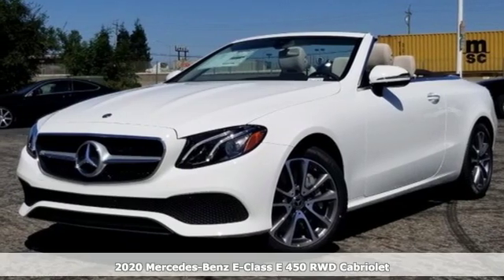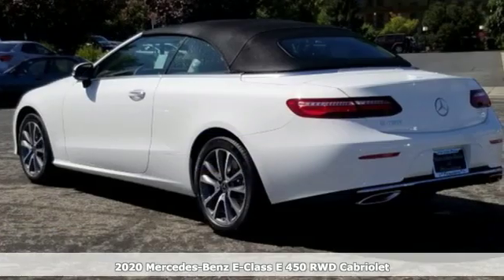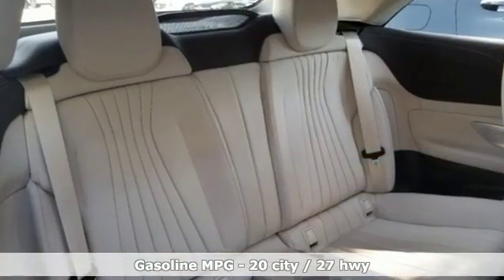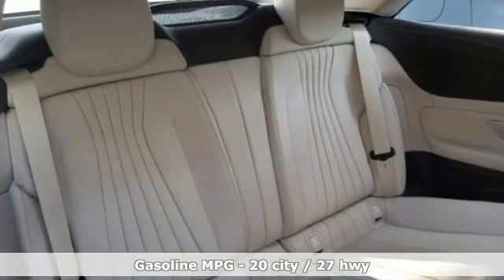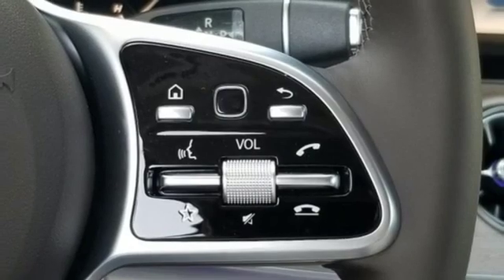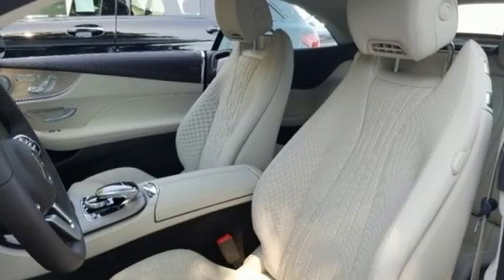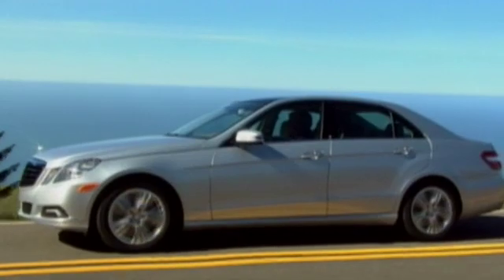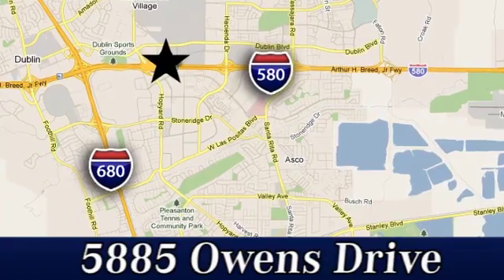New 2020 Mercedes-Benz E-Class San Francisco San Jose, CA #20-0309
Year: 2020
Make: Mercedes-Benz
Model: E-Class
Trim: E 450
Engine: 6 Cyl. 3.0 L
Transmission: Automatic
Color: Polar White
Stock #: 20-0309
VIN: WDD1K6HBXLF118829

Address:
5885 Owens Drive